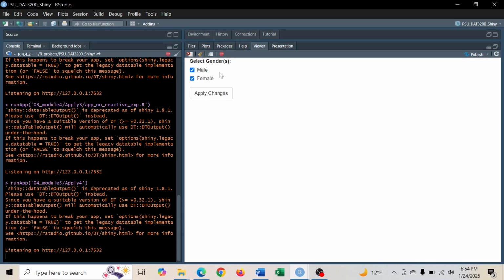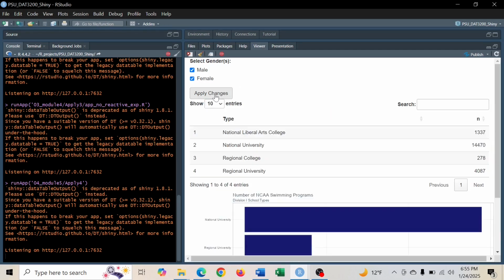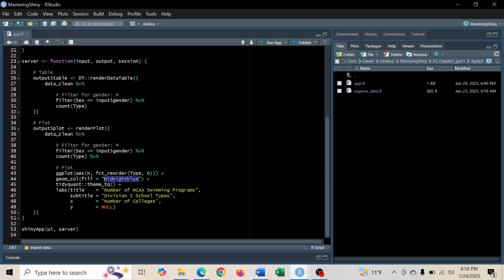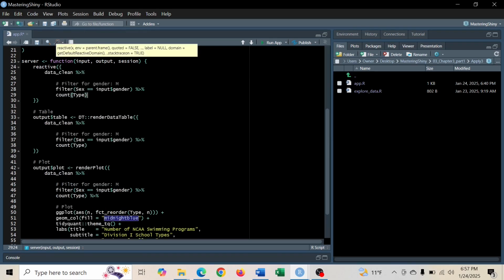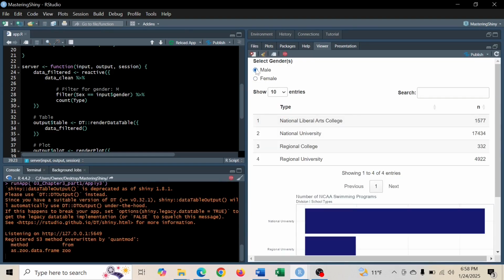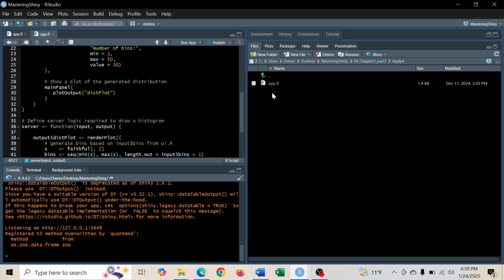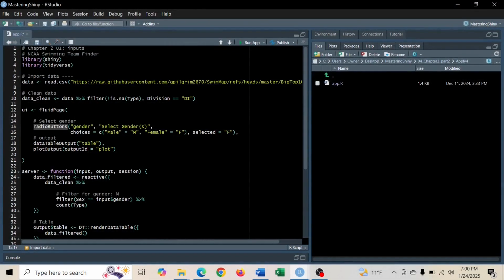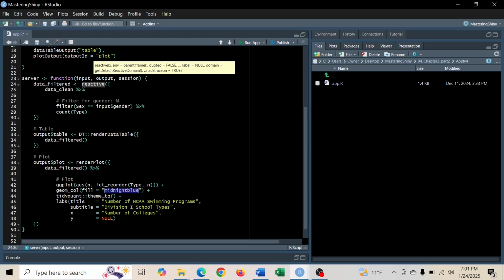Mastering Shiny Ch3 Part2 Apply4